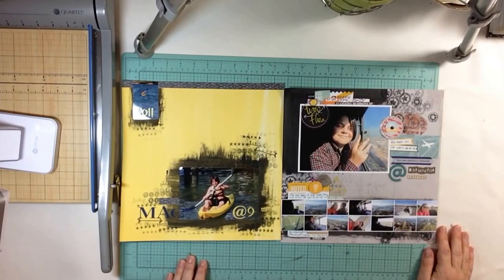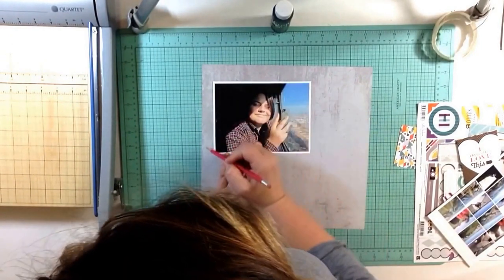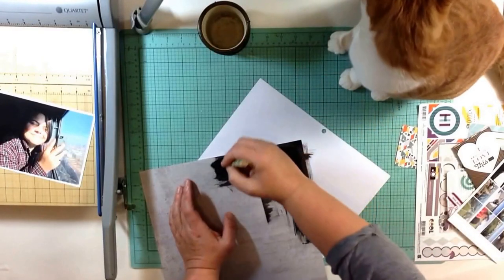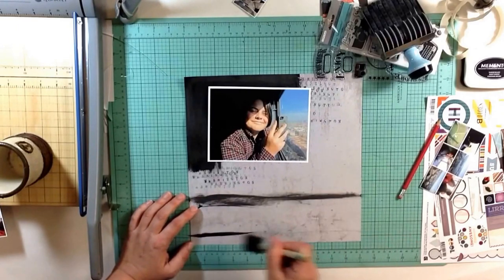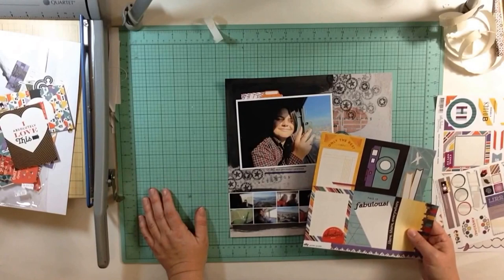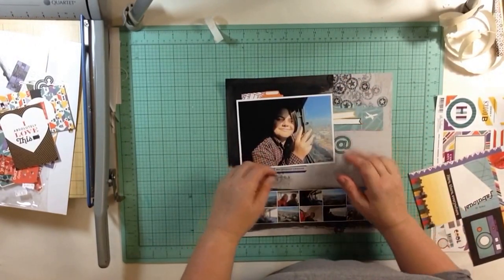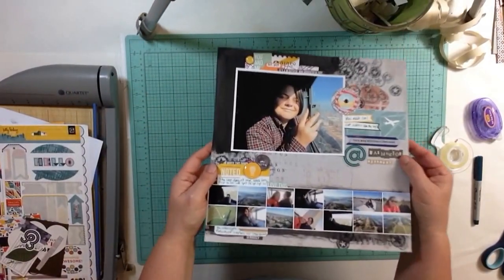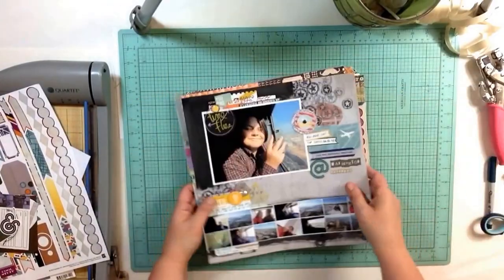Scrapbook Process: 2 Layouts / 1 Paint Technique